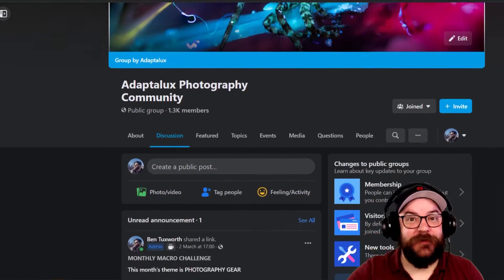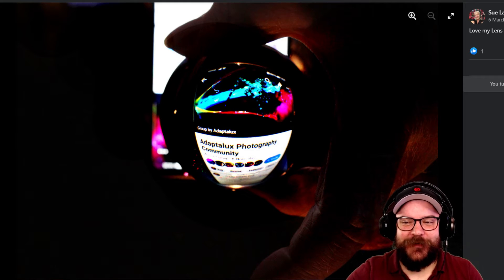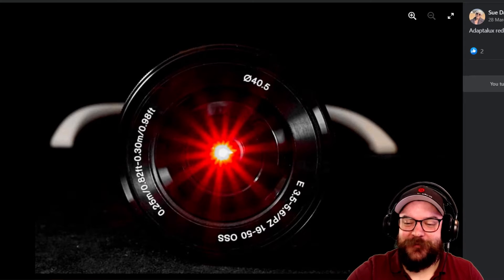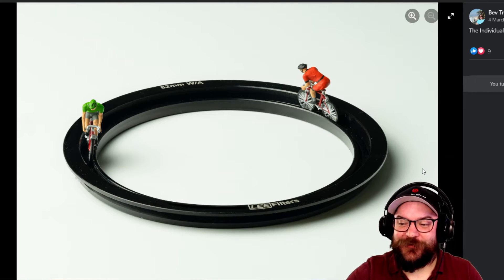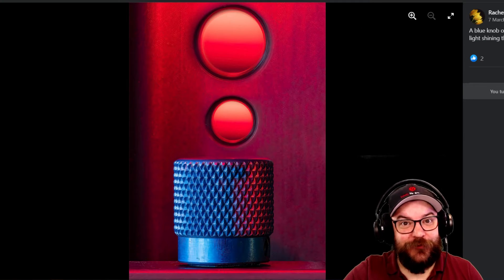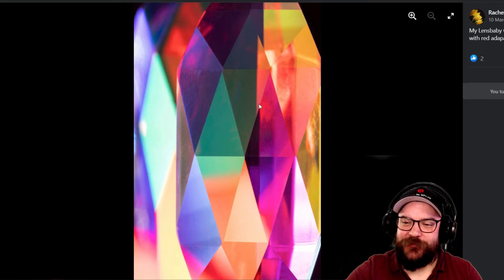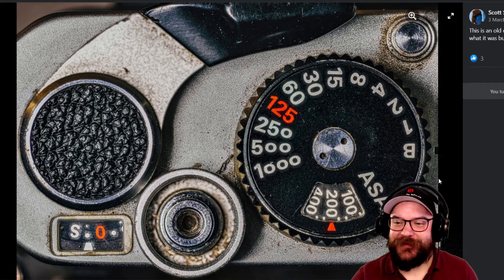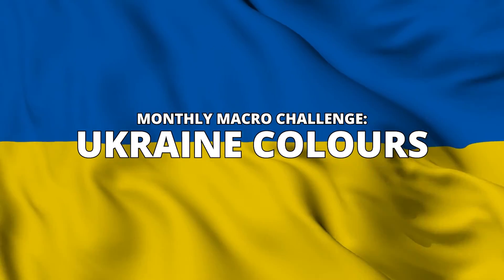Macro Photography Challenge [April 2022]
Welcome to the Adaptalux Monthly Macro Challenge!

Well done to the winners and everyone who entered the challenge last month!

This month's theme is UKRAINE COLOURS
Take some macro and closeup shots and comment with your images on the pinned post at the top of the Facebook community post.

Chapters:
0:00 Welcome
0:40 March Entries
3:37 Runner Up
4:12 Winner
4:55 April Challenge